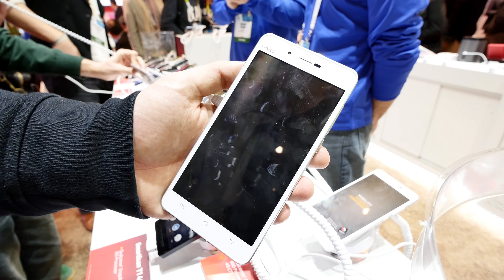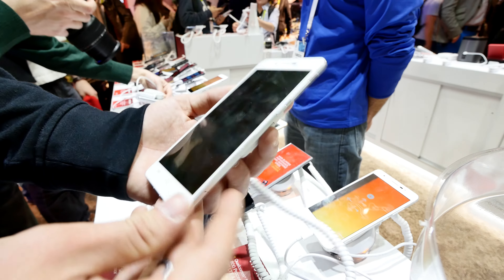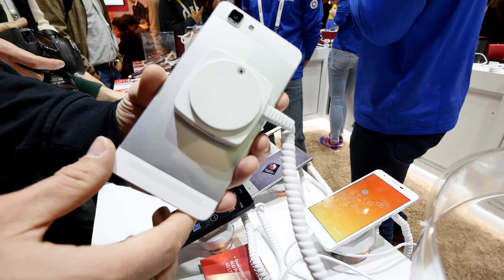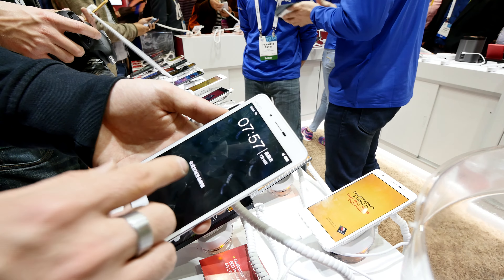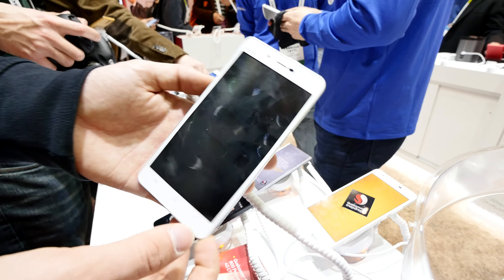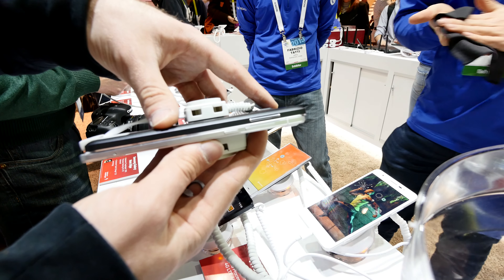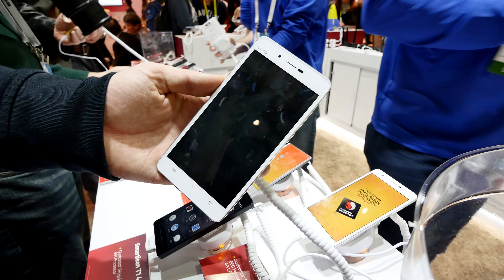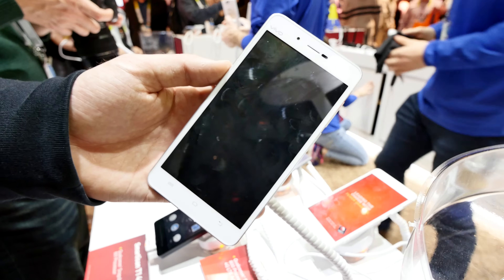Vivo X5 Max Hands On [4K]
- Vivo X5 Max in a Hands On at the CES 2015 in Las Vegas. Great Device with alrigh Price.